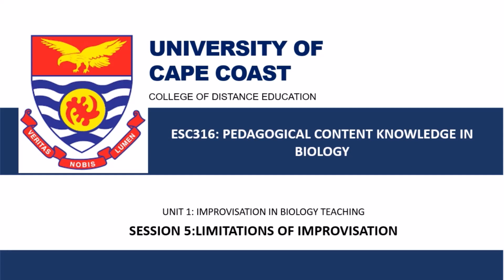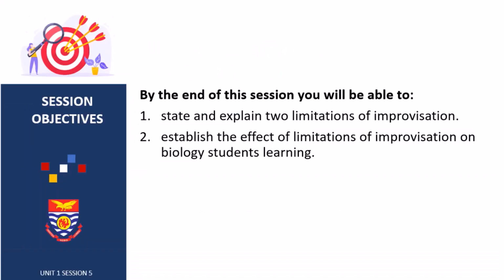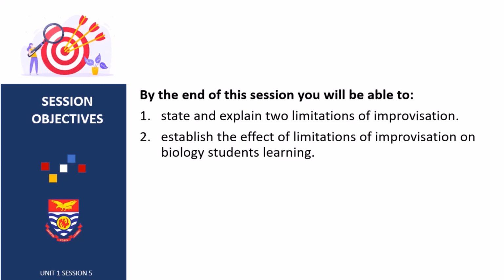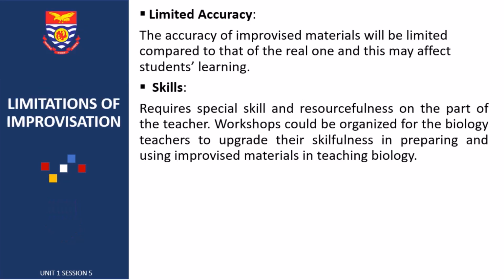Pedagogical Content Knowledge in Biology Unit 1 Session 5